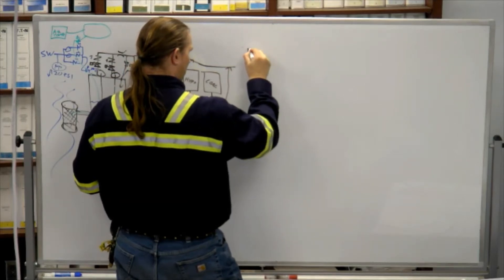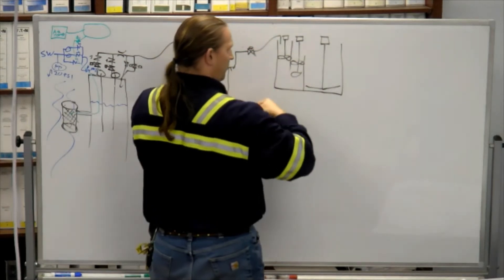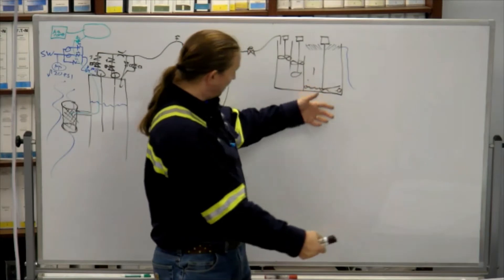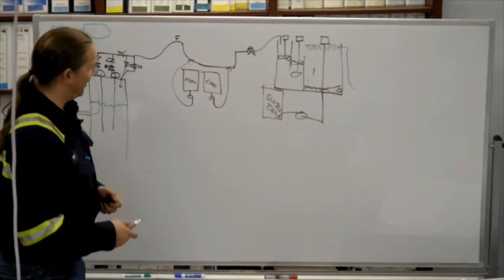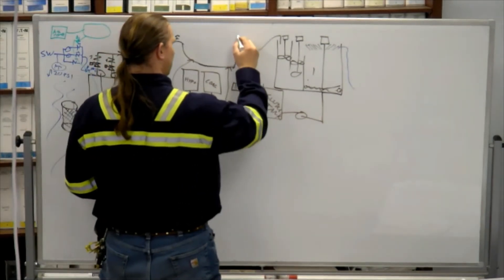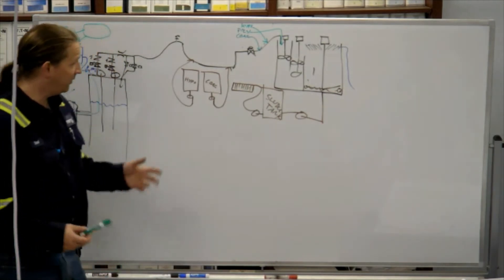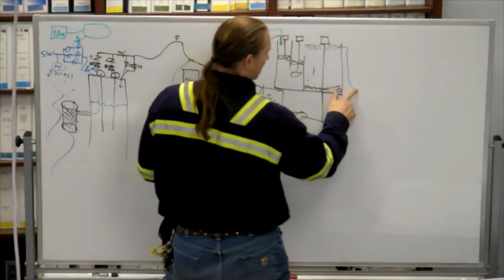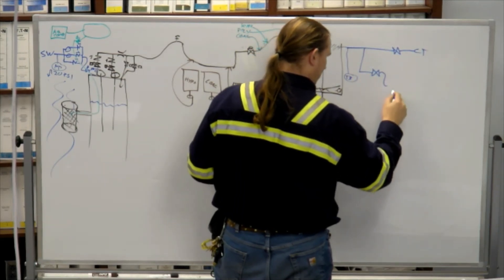Power Plant Basics: Clarifiers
How raw water from the river has the mud removed for used in the Circulating water and further processing into service water.